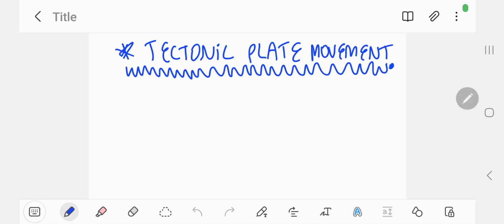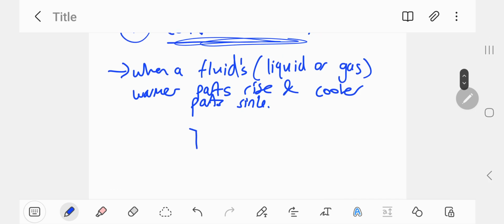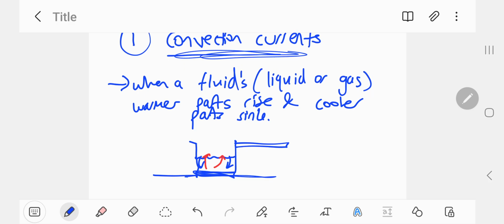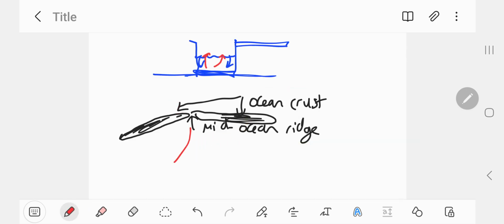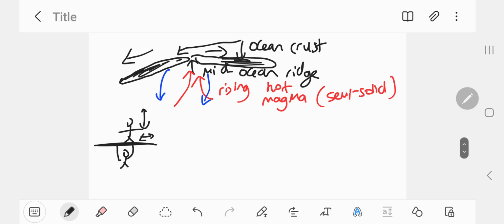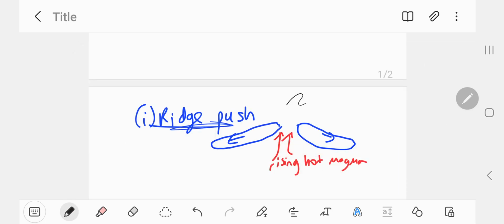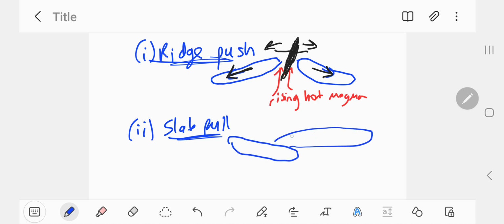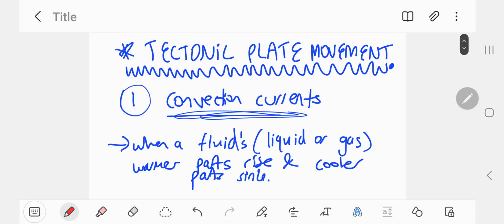Year 9 Science: Plate tectonics (Lesson 4 - Theories of plate movement)